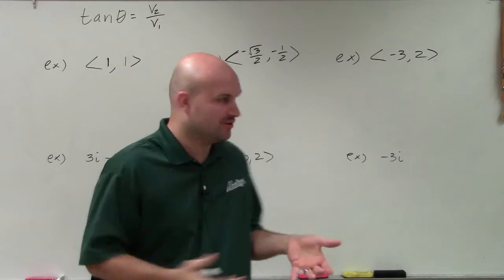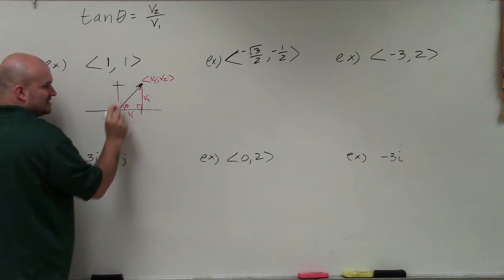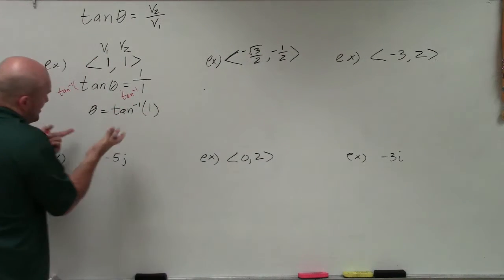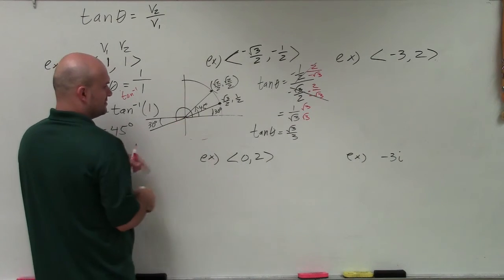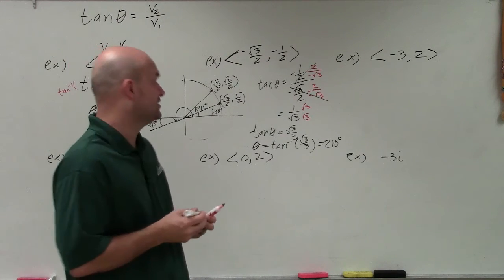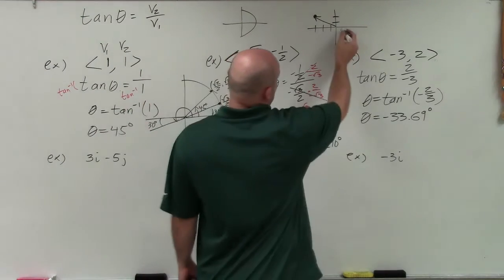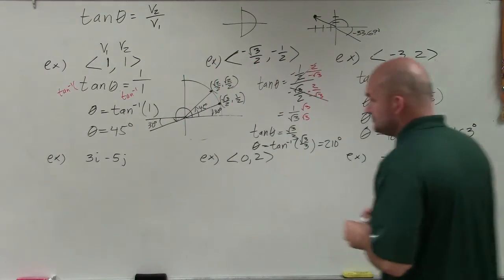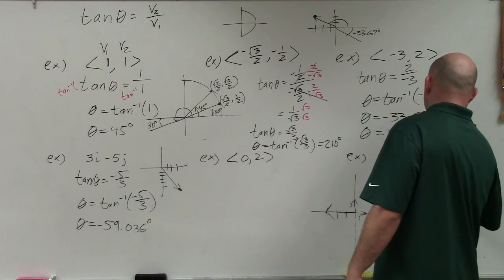Master Learn how to find the direction of a vector